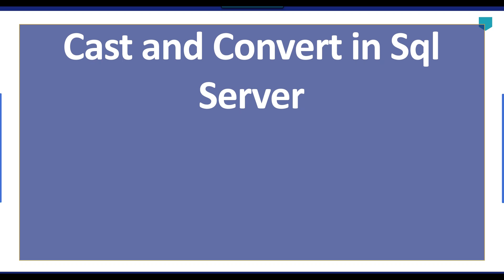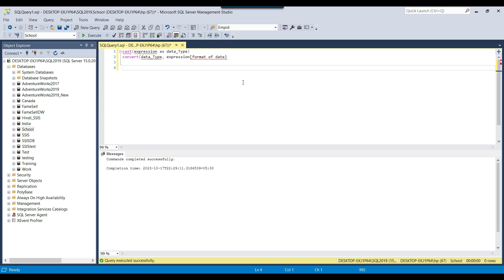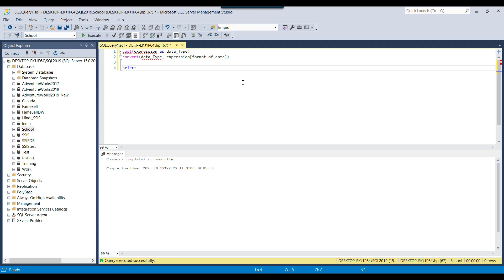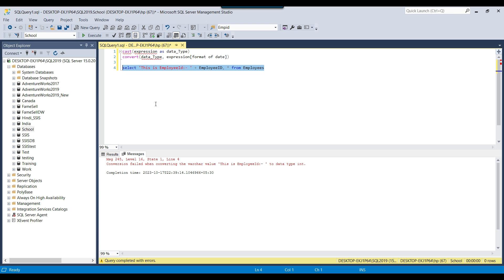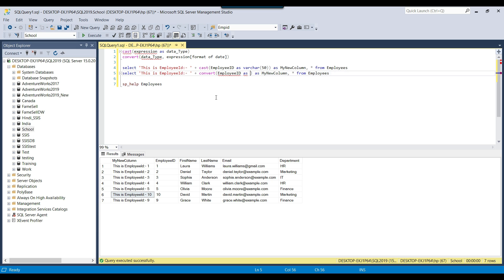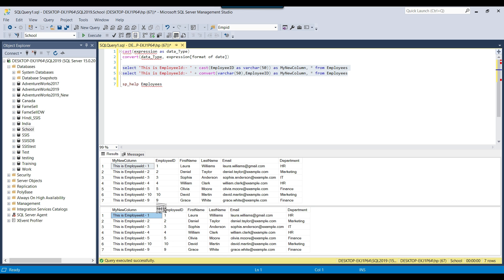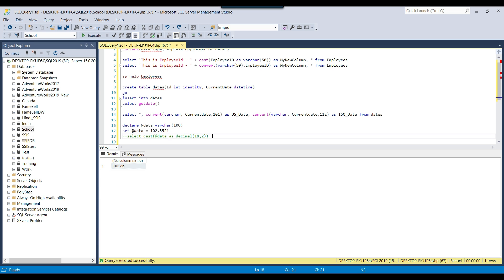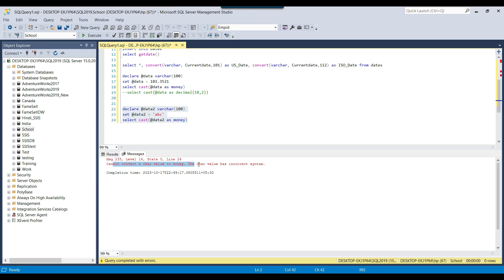61 Cast and Convert in Sql Server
cast and convert in sql server

What is CAST () and convert () functions in SQL Server?
What is CAST in SQL Server?
Is CAST or convert faster in SQL Server?